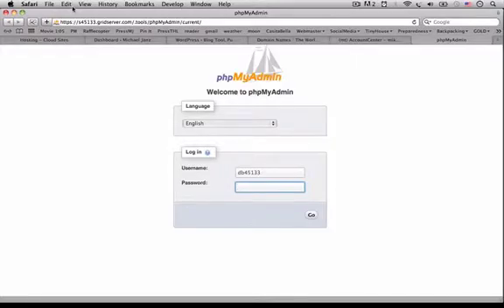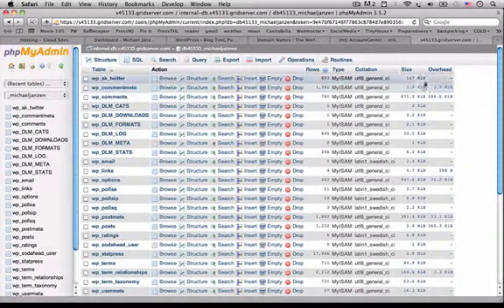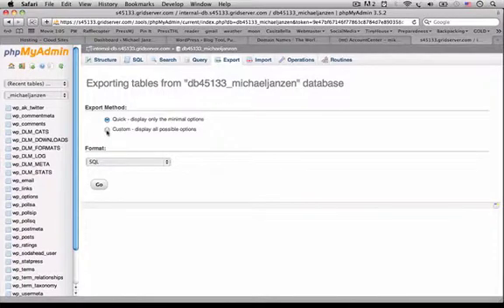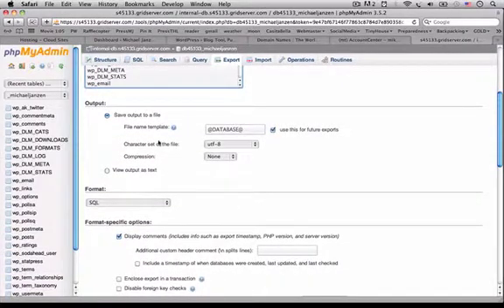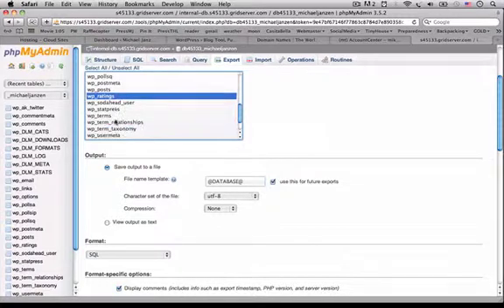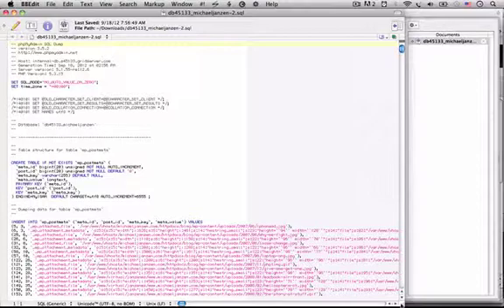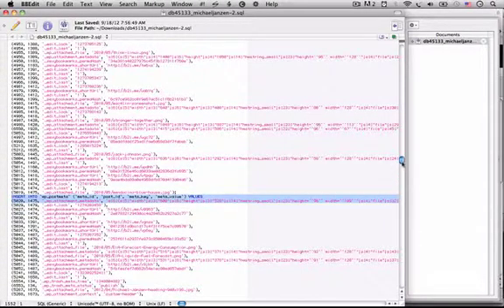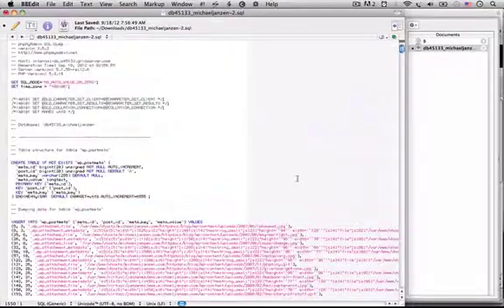How to Move a Wordpress Blog - Part 2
In the second part of this how-to series I show you how to export your WordPress database.